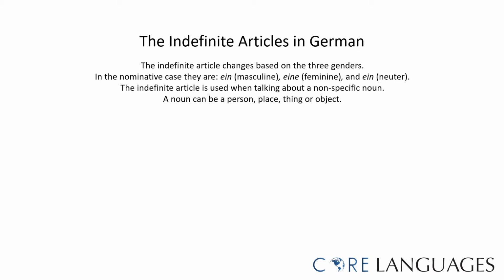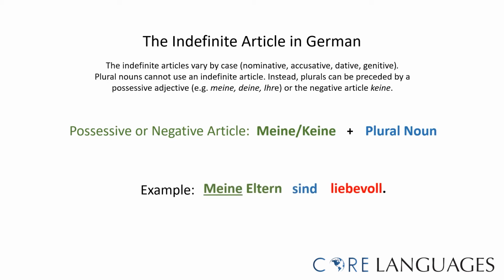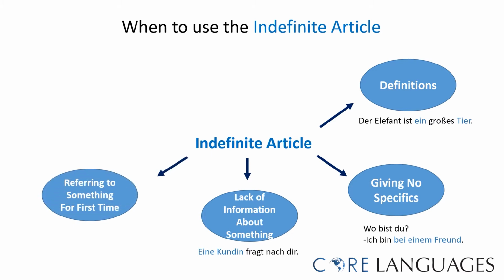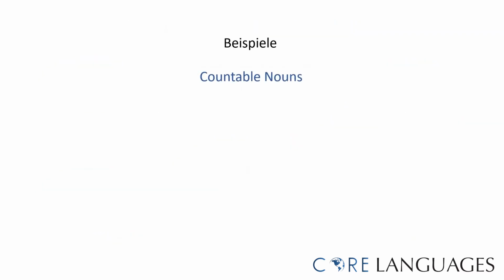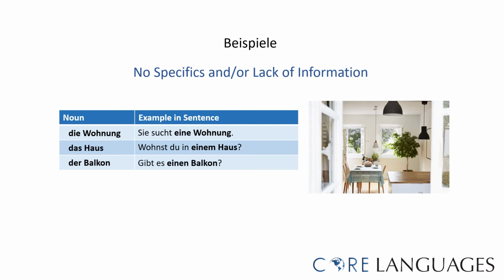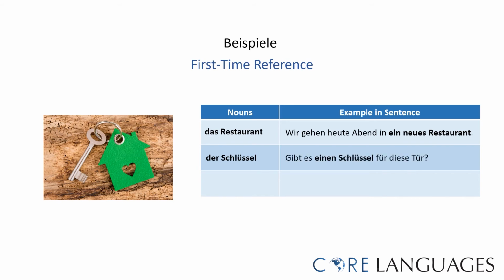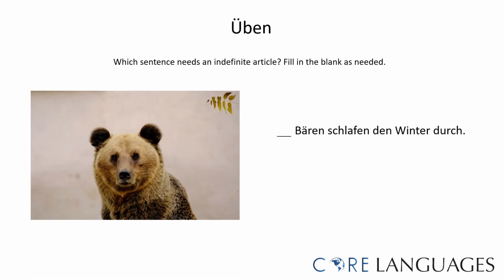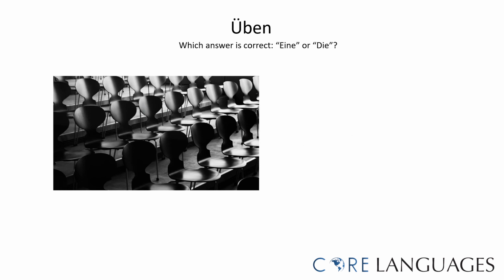German-Indefinite Articles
In German there are several varieties of indefinite articles, which change depending on the gender of the noun being modified, whether the noun is singular or plural, and the case of the noun in the sentence.

Are you looking to learn more about this topic?